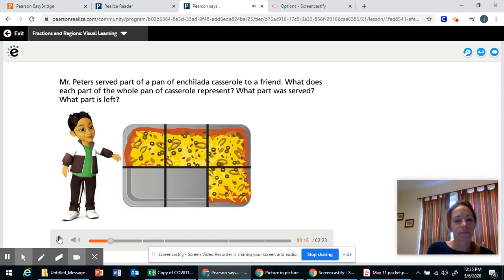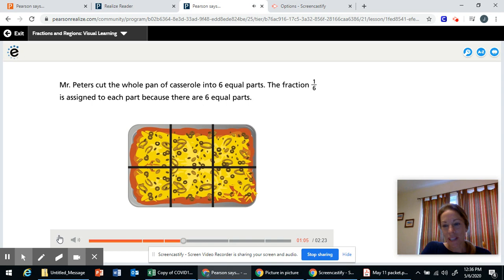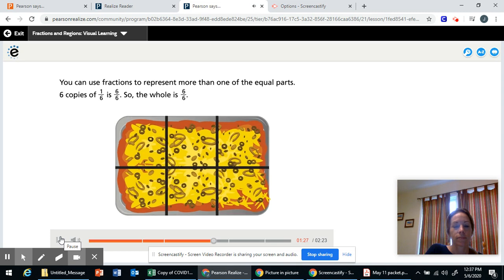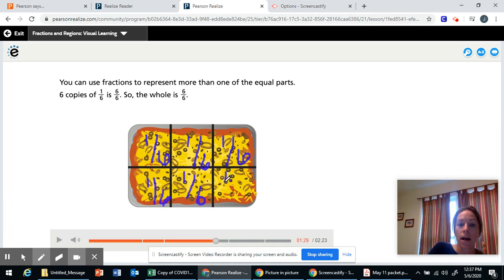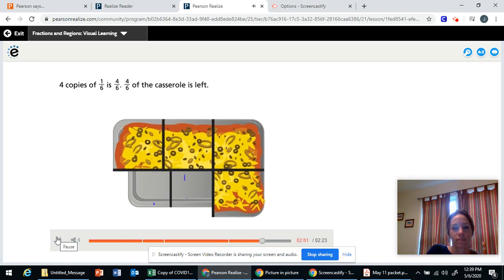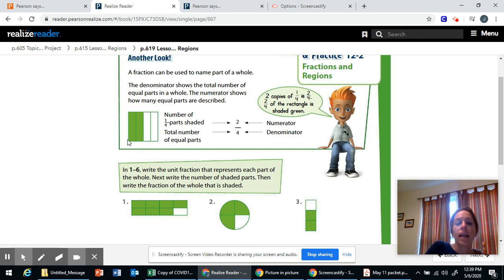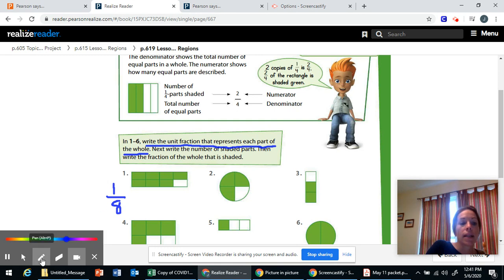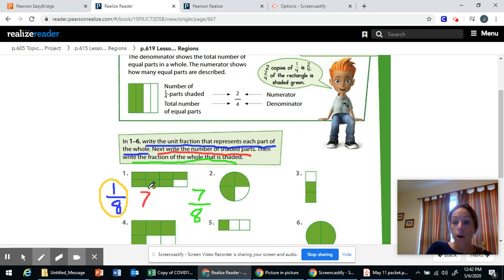EnVisions 12-2 Math